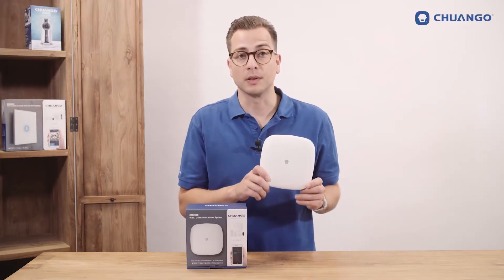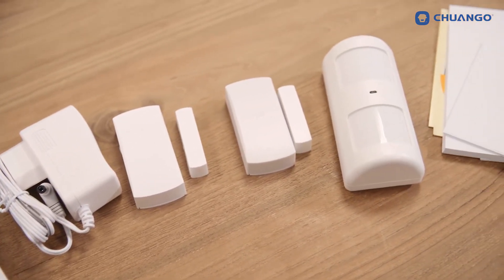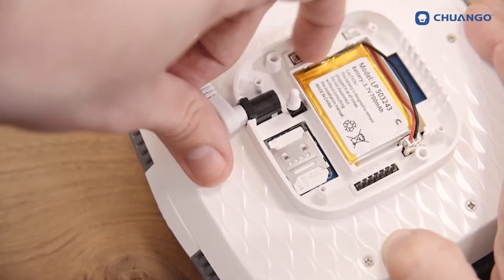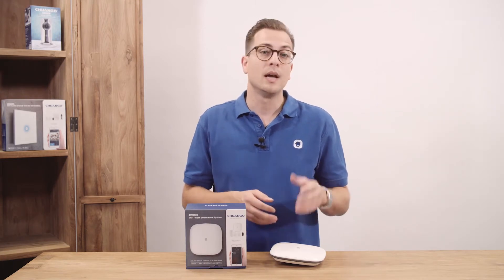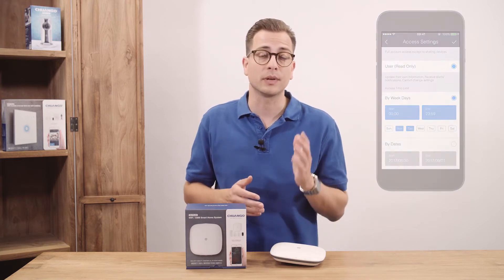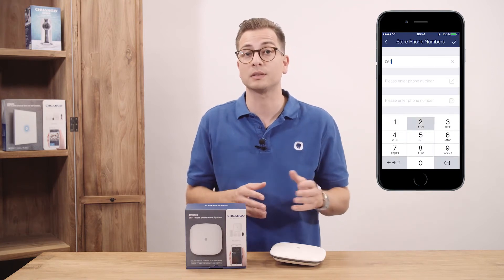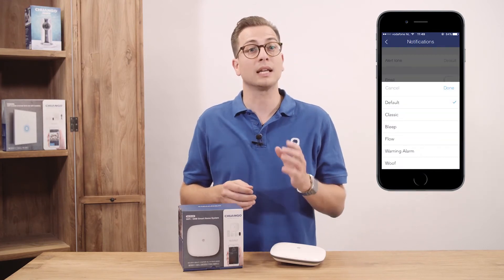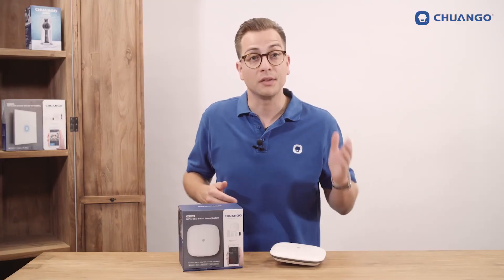Unboxing - Chuango H4 Plus WiFi GSM smart home system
This kit includes everything you need to protect a small sized home, office, warehouse or retail store - including the award-winning Chuango H4 LTE Security Hub with built-in WiFi and (optional) wireless 4G communication. Easy DIY installation - expand your system now or in the future.

Includes free app for Apple or Android which can be shared with up to 10 family members, friends or staff. Compatible with Amazon Alexa and Google Home voice control.

Kit includes: 1 x H4 LTE Security Hub, 1 x Wireless Motion Sensor, 2 x Wireless Door / Window sensors and 2 x Keychain Remote Controls.